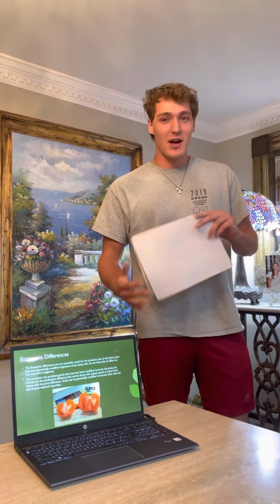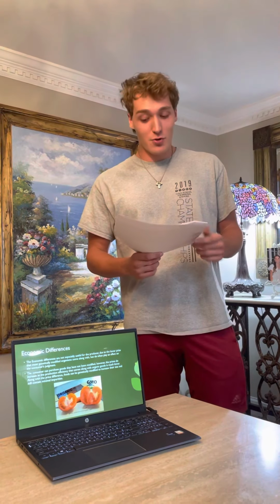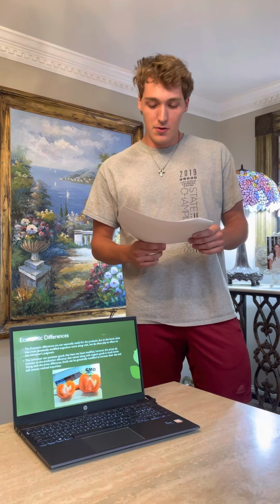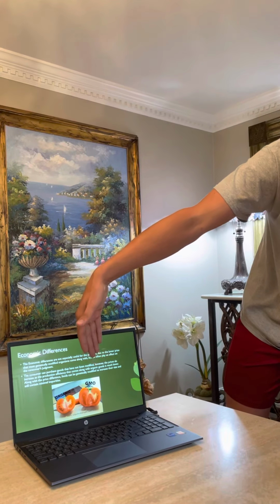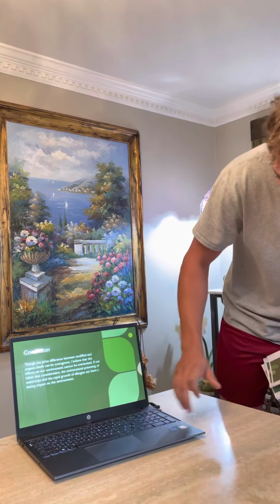Persuasive Speech COMM 2025